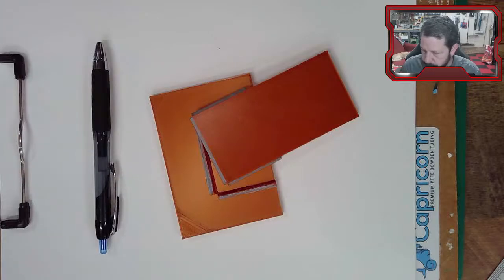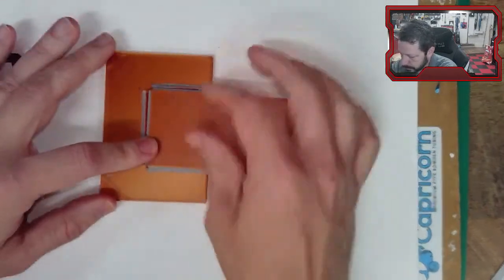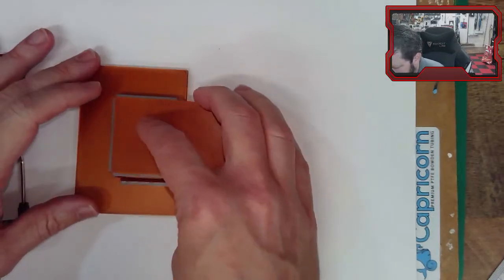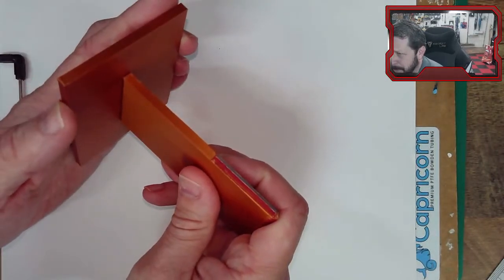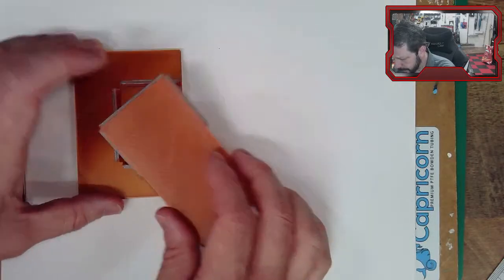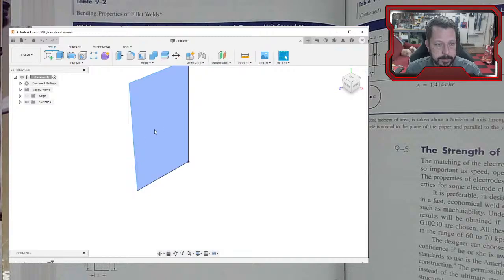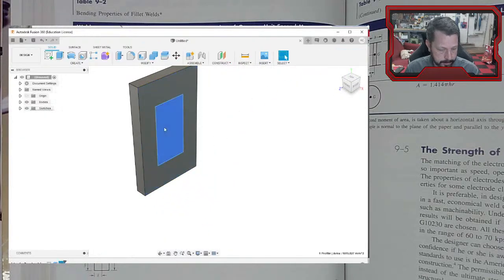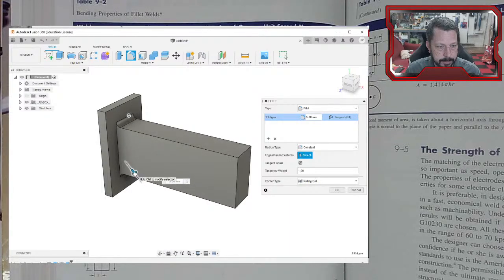Shigley 9.3-9.4 | Welds in Torsion and Bending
In this video, we will work through examples of calculating stresses in welds that are in torsion or bending configurations. Also, there is an additional video that walks through Shigley's Example 9-1 (10th ed).